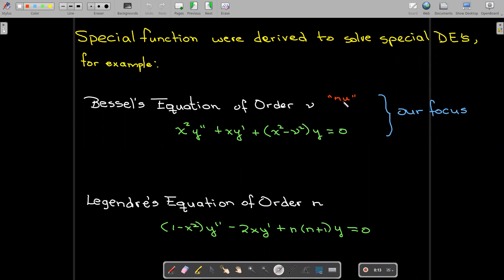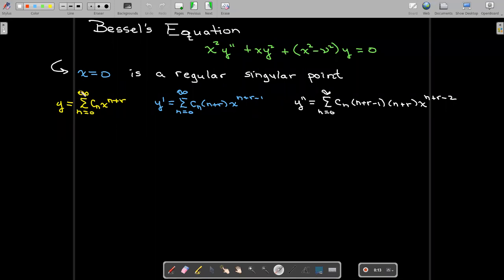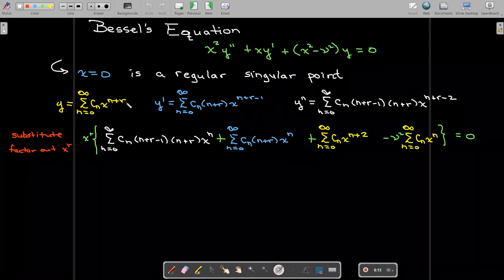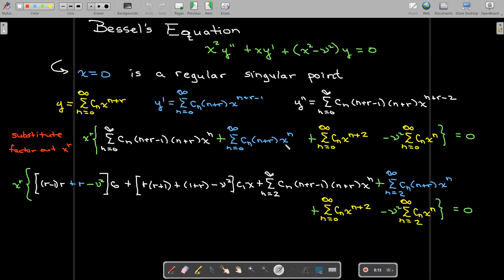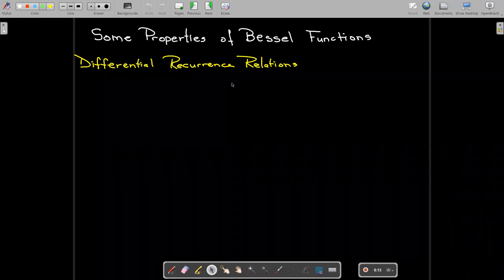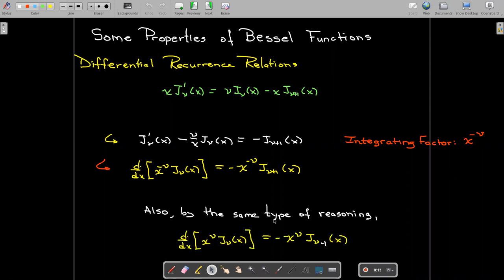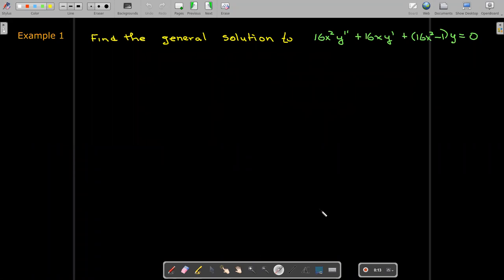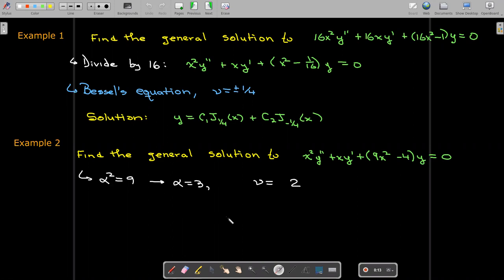Special Functions: Bessel Functions of the First and Second Kind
We look at variations of Bessel's Equation and its solution, with a focus on Bessel functions of the first and second kind.